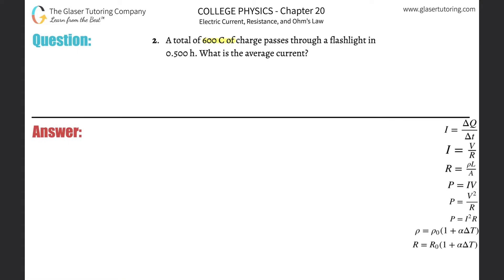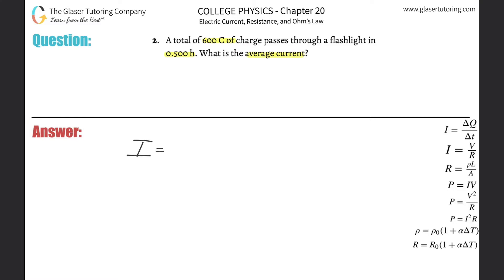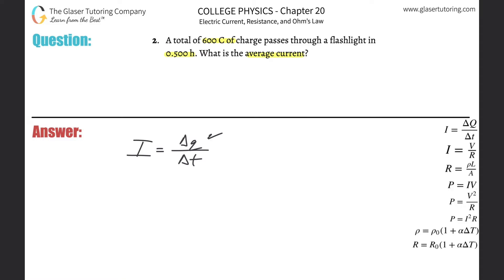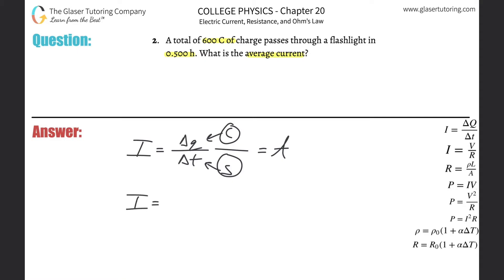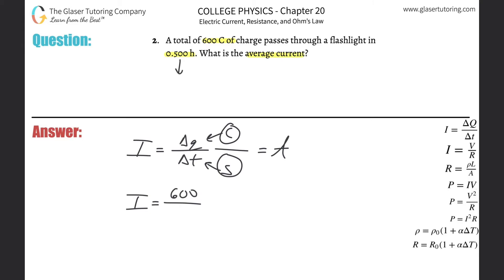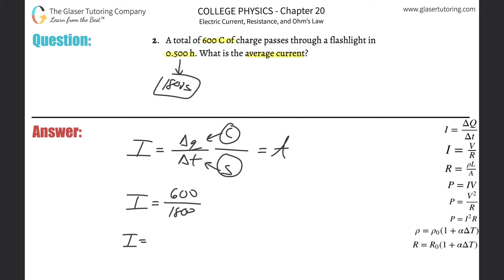20.2 | A Total of 600C of Charge Passes Through a Flashlight in 0.500h. What Is the Average Current?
A total of 600 C of charge passes through a flashlight in 0.500 h. What is the average current?